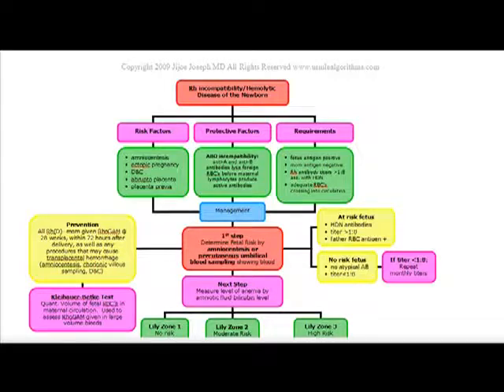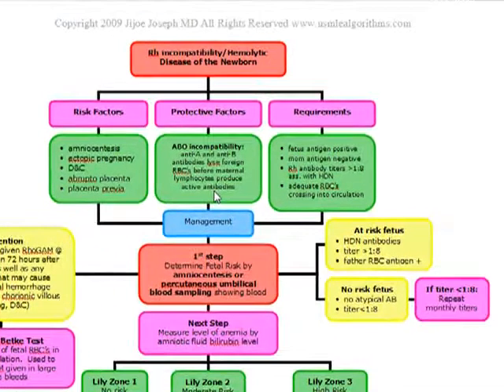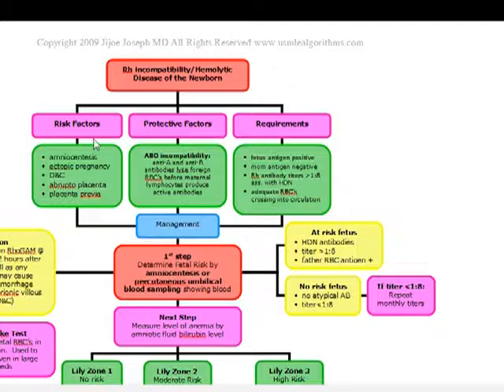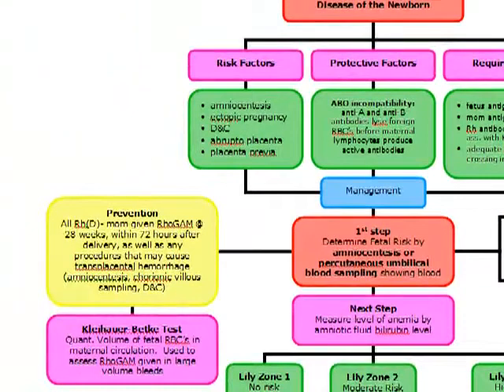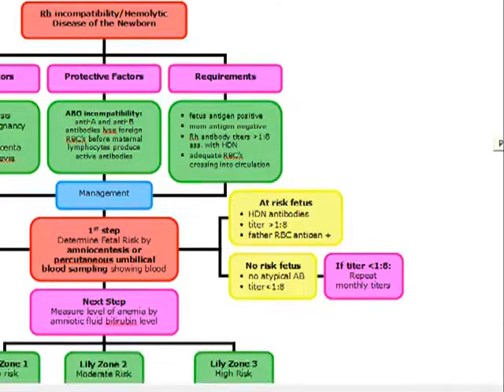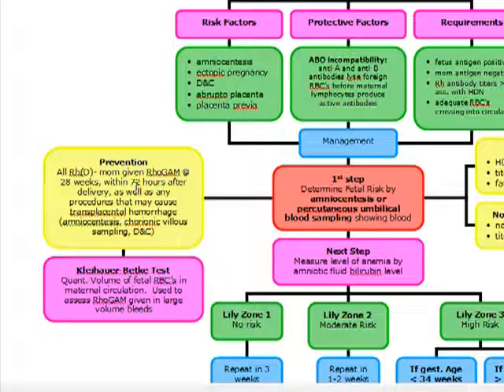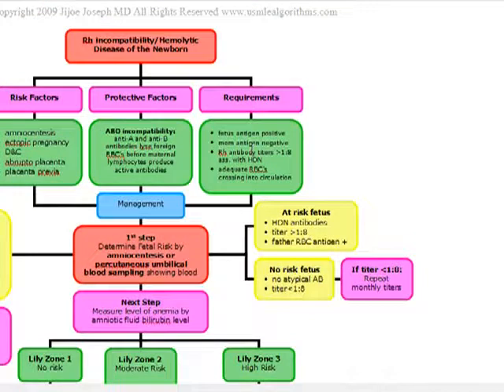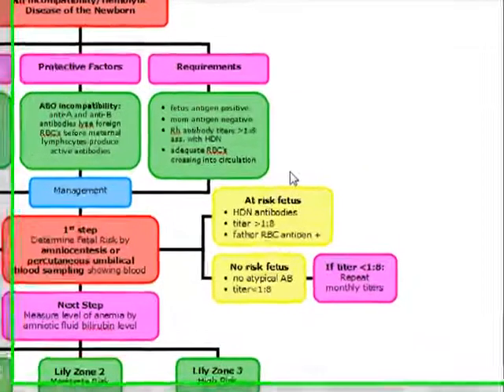Pediatrics - Isoimmunization Rh incompatability in the newborn